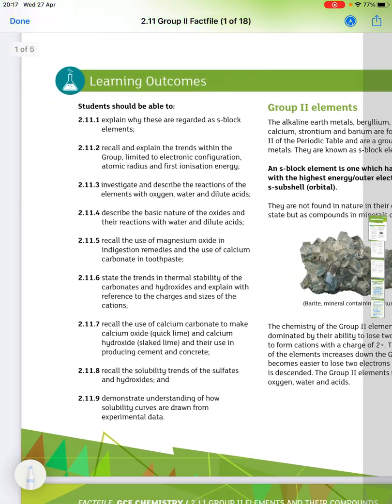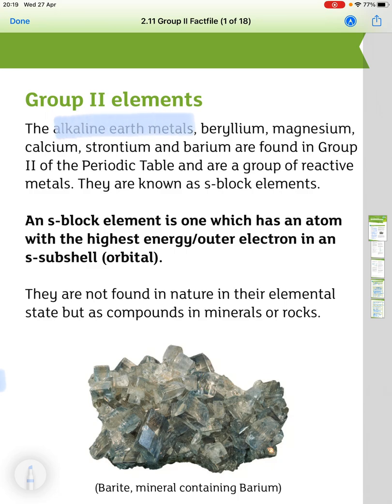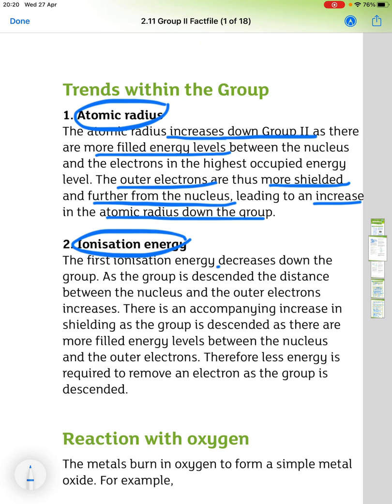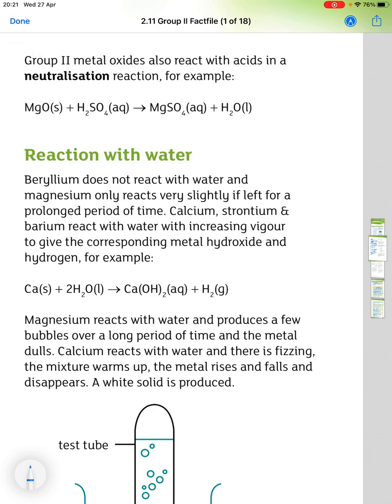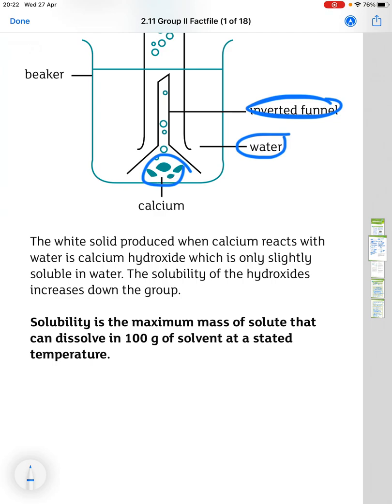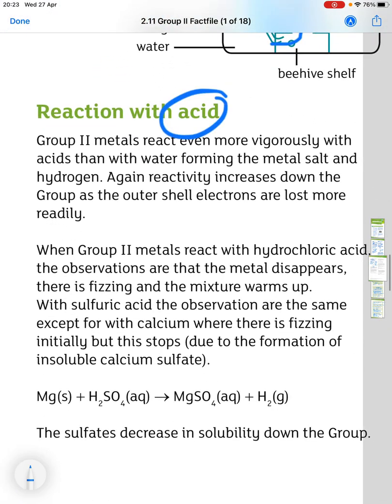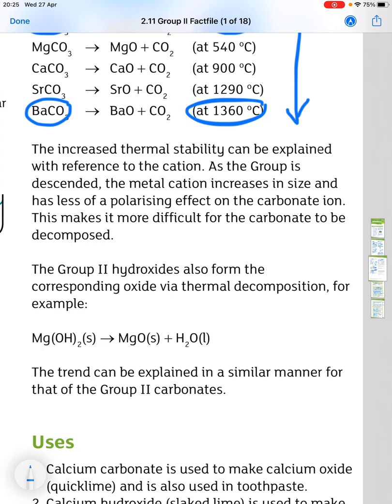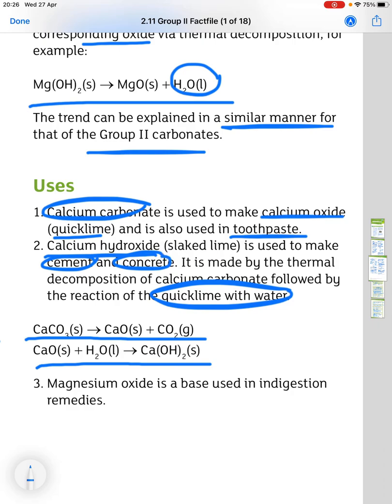CCEA AS Chemistry 2.11 Group II REVISION (with sound this time 🙄)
Read through of the CCEA Fact File for topic 2.11 Group II